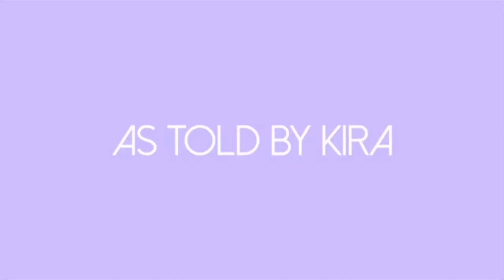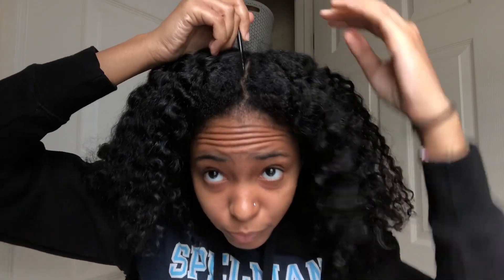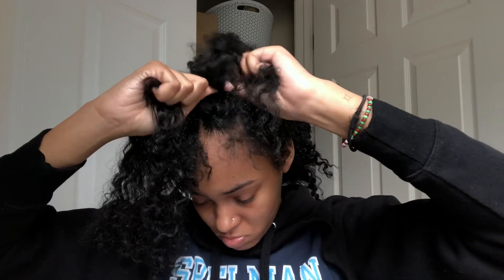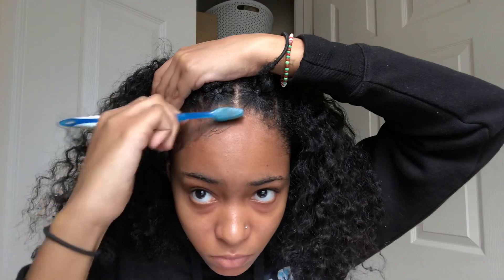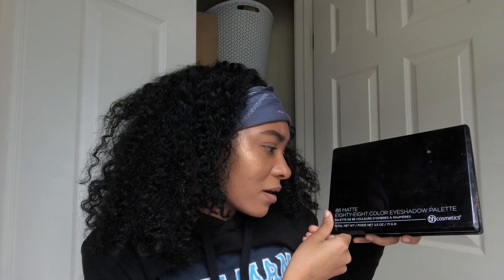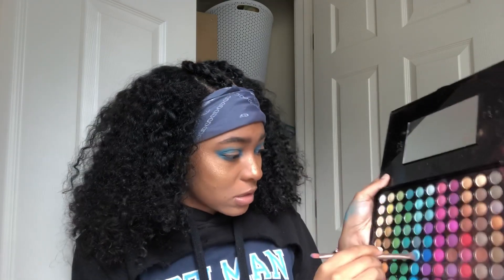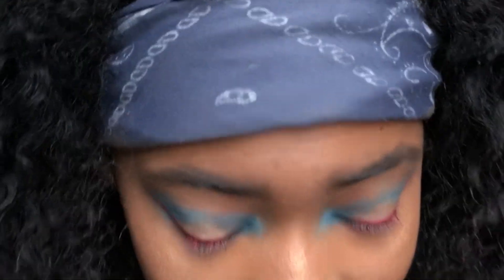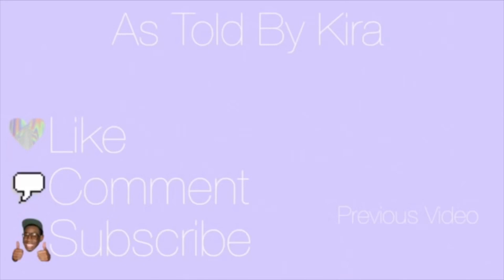Holiday Hair & Makeup | As Told By Kira VLOGmas Day 9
Hi y’all check out these easy hair and makeup ideas for the holidays

 C H E C K O U T T H E O R I G I N A L S:

F O L L O W   M E  ON  I N S T A G R A M: